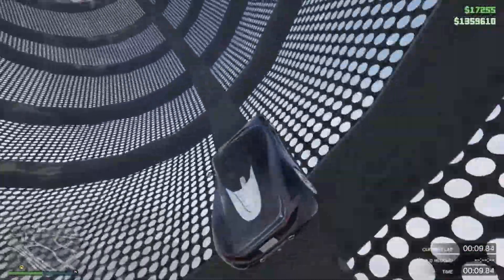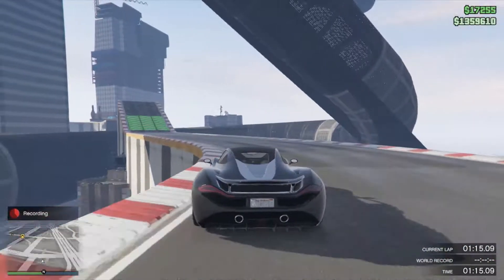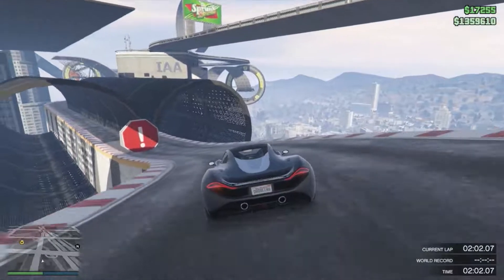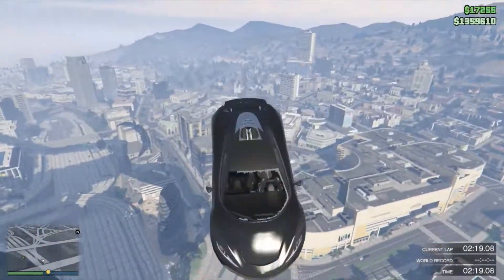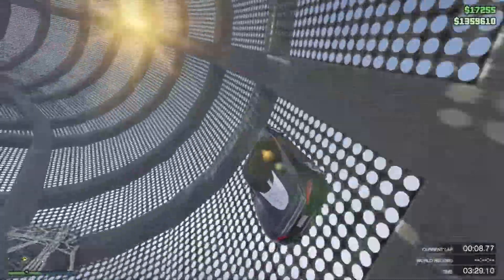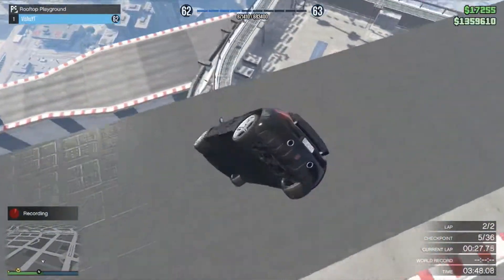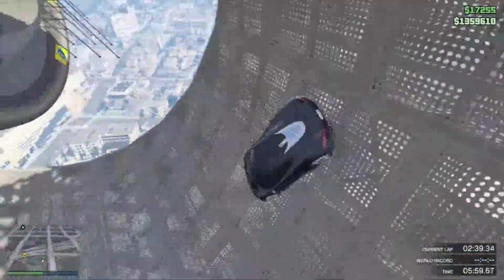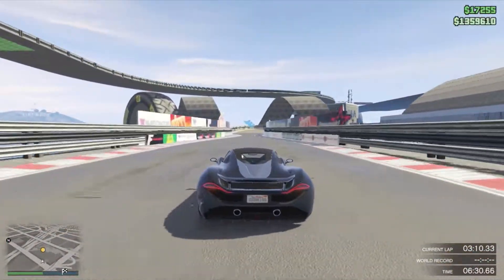THE BEST PLAYGROUND!?!?? (GTA 5 Online Race Showcase)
Thanks For The Like And Sub! ( ͡° ͜ʖ ͡°)
Playground on the roof?